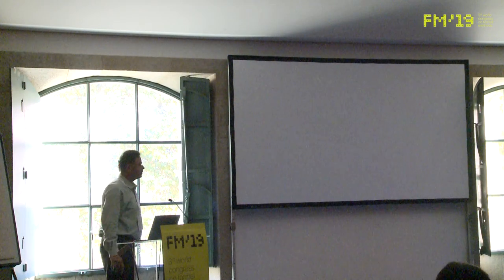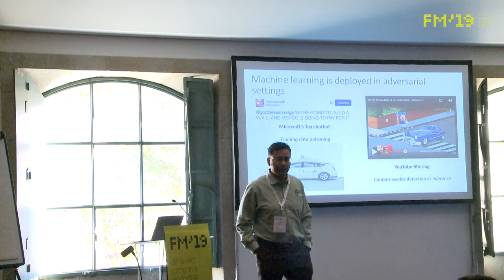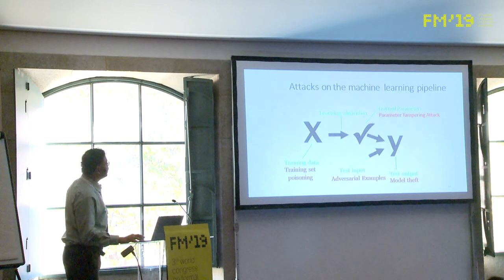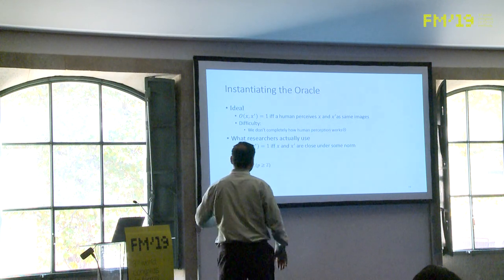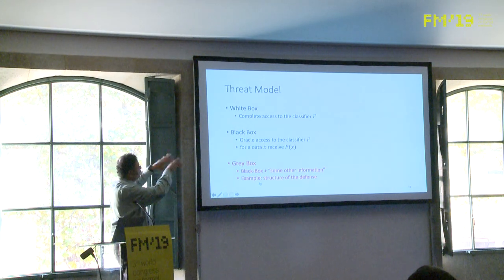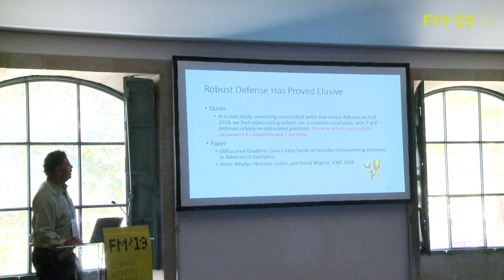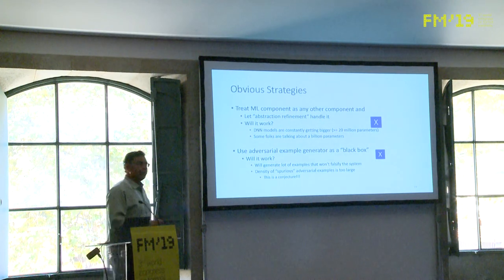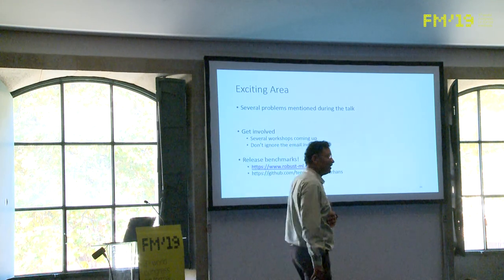SAS Keynote Talk | Somesh Jha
Chair: Patrick Cousot
Speaker: Somesh Jha
Session 5: SAS Keynote Talk | Towards Semantic Adversarial Examples